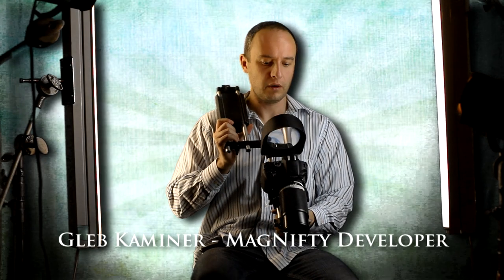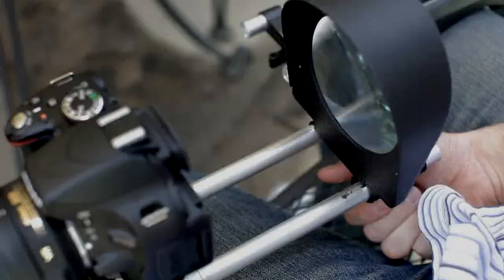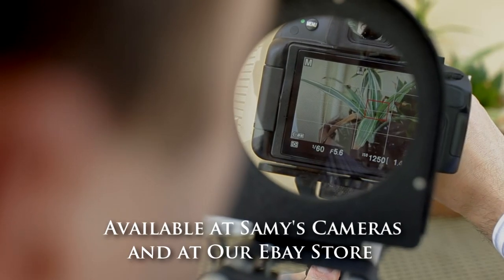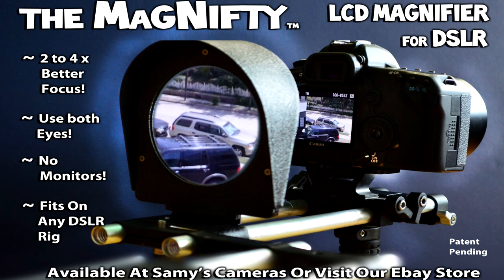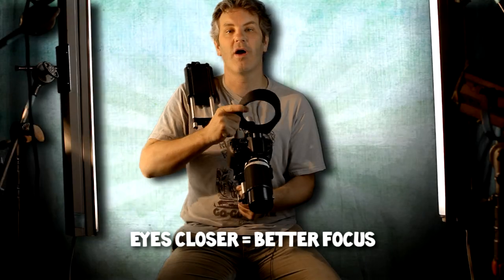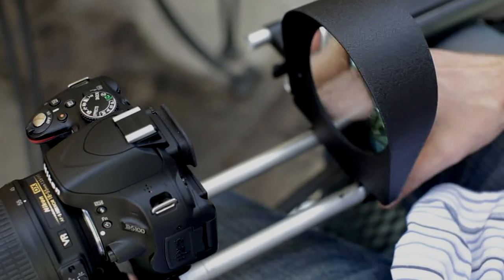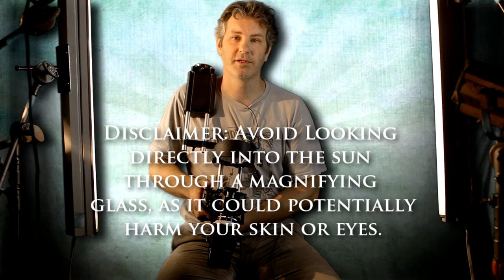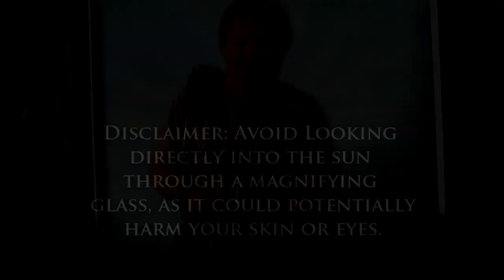Magnifty MN-1 LCD Magnifier for DSLR Rigs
The Magnifty DSLR Magnifier is designed to fit most of DSLR rigs available on the market. Its uniqueness is simple and allows to focus on an object with both eyes, giving you a stereo affect that's not found in monocle view finders. Its cost comparing to all on-board monitors or view finders is minimal and doesn't require a power source. The Magnifty is very easy to use and adjust or swivel to fit yours and your camera needs. It is built to work with DSLR cameras. MADE IN USA. Watch our product video for more information.